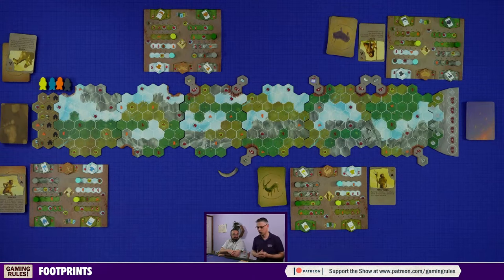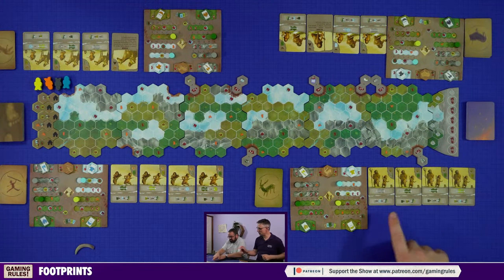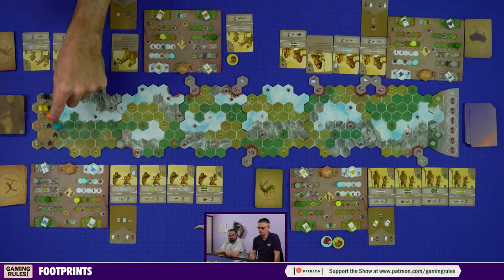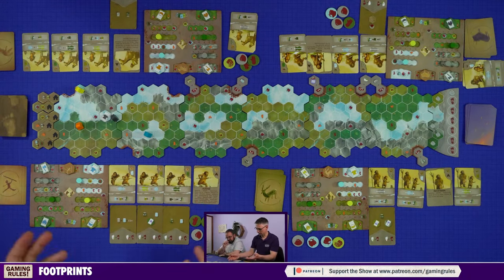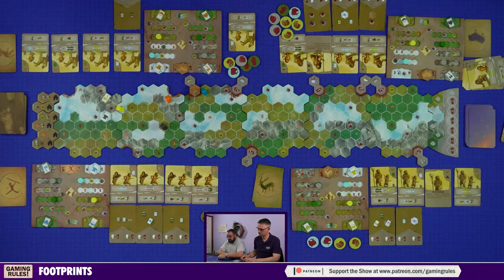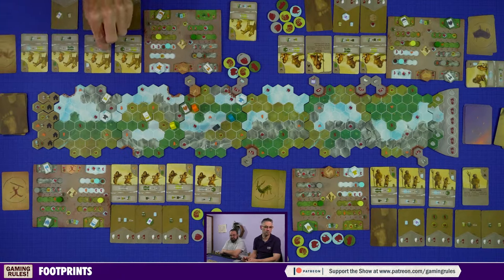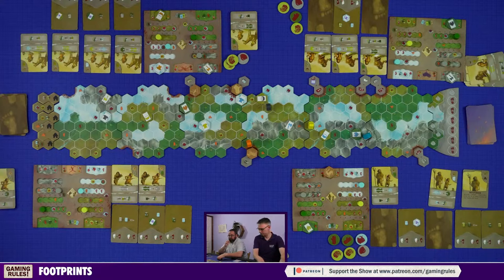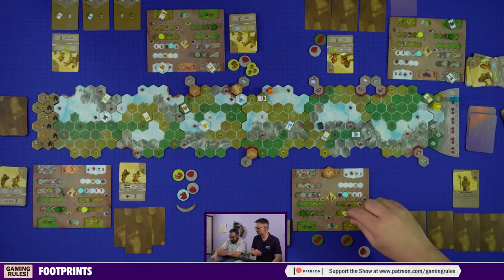Footprints - Tutorial & Playthrough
Timestamps
00:00:00  Countdown & Opening credits
00:02:38  Introduction
00:04:05  Overview
00:05:31  Tutorial
00:27:41  Playthrough
01:36:54  End game scoring
01:39:54  End game Discussion
01:45:06  End Credits